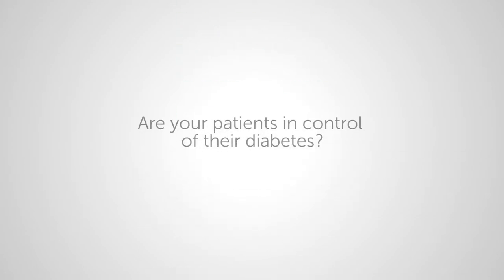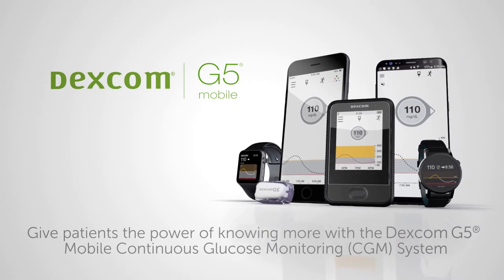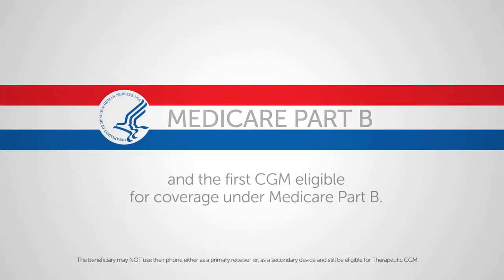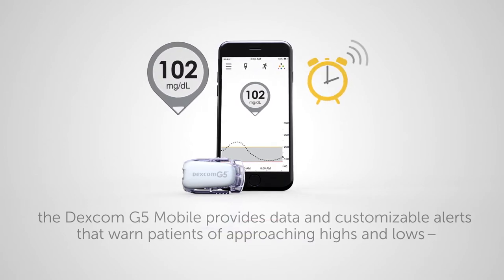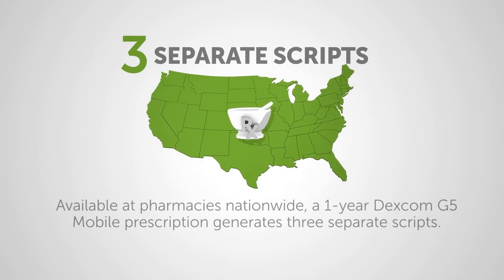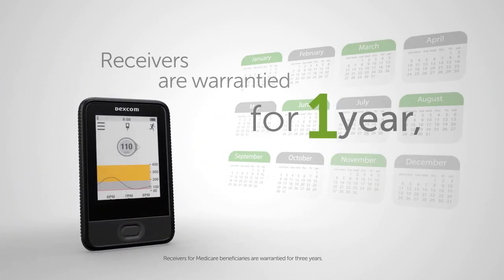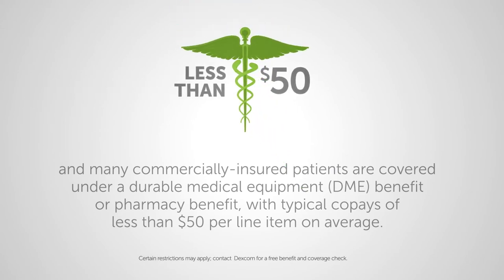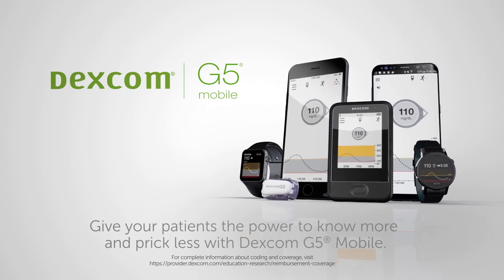Dexcom CGM Overview Video for Healthcare Providers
Are you a healthcare provider? Get a glimpse of how the of the Dexcom G5 Mobile Continuous Glucose Monitoring (CGM) System works, the prescription ordering process, insurance coverage - including commercial plans and Medicare and how CGM may benefit your patients with diabetes.

LBL015999 Rev001